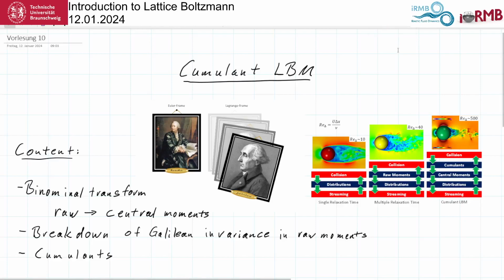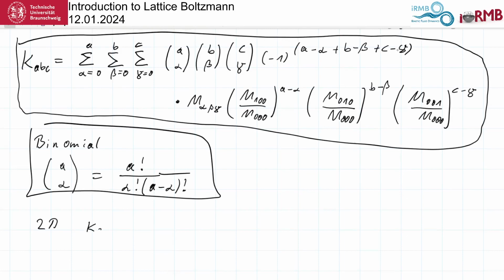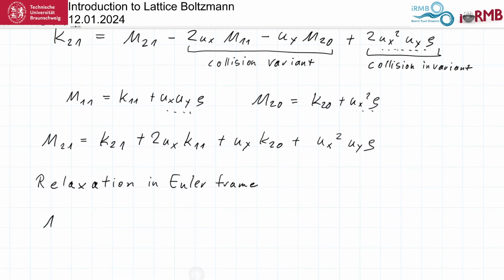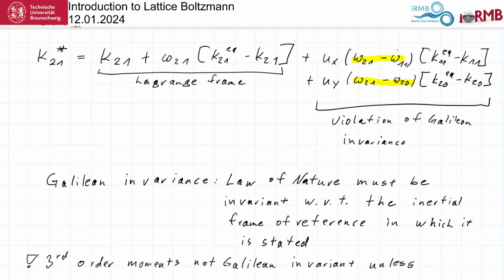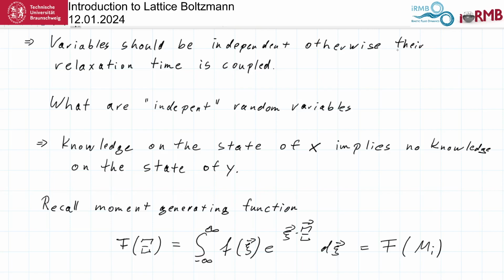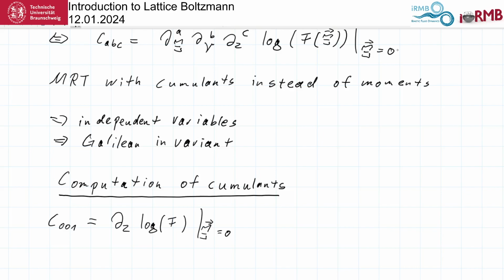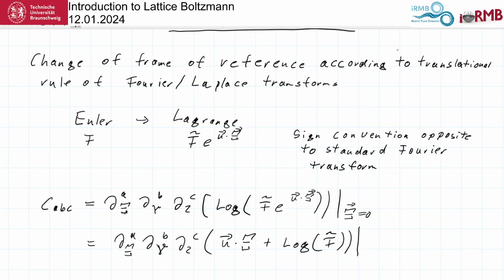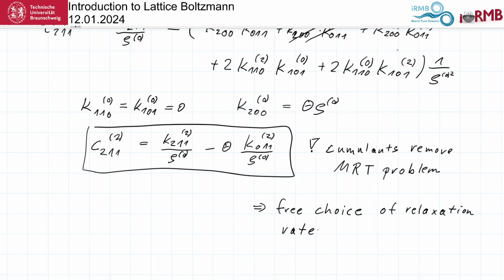Introduction to Lattice Boltzmann 10: Cumulant method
Content:
Binominal Transform (raw to central moments)
Breakdown of Galilean invarinace in raw moments
cumulants